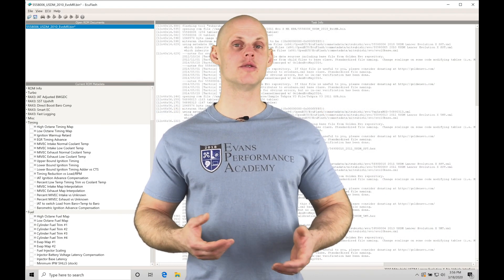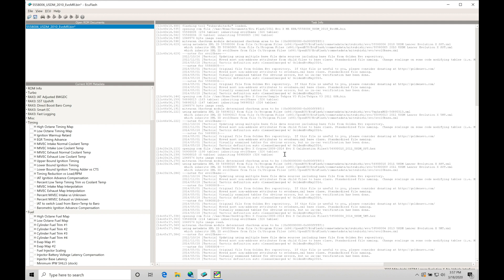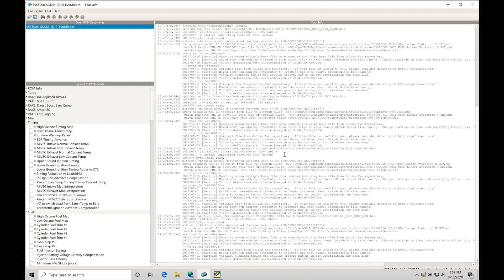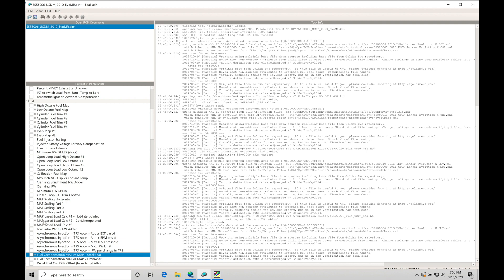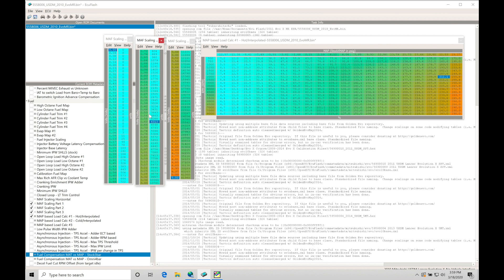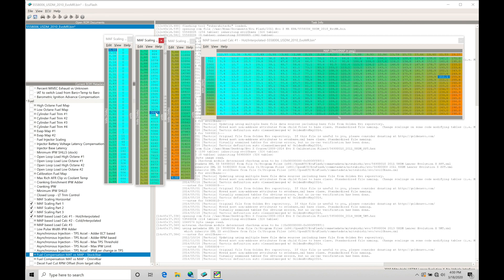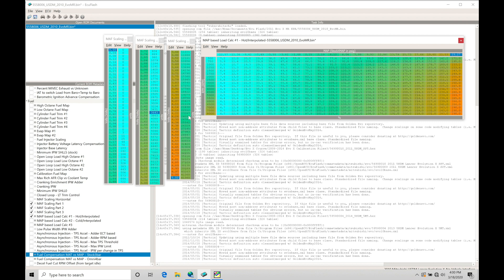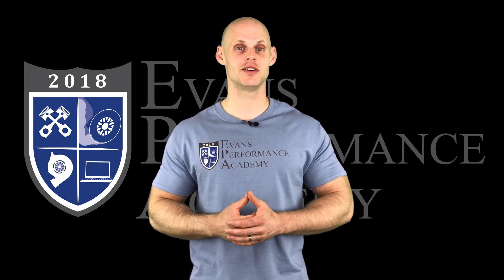Evo X Ecu Flash Training Course Part 6: MAF vs Speed Density Tuning | Evans Performance Academy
Evo X Ecu Flash Training Course Part 6: MAF vs Speed Density Tuning walks you through the primary differences between MAF and SD operation modes within the Evo X ecu.